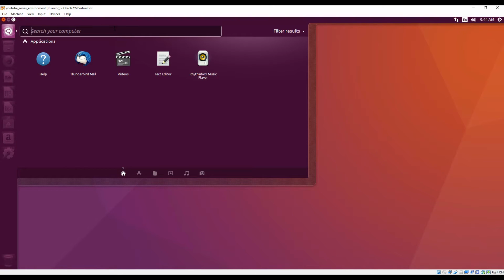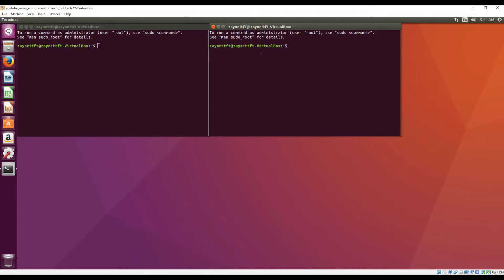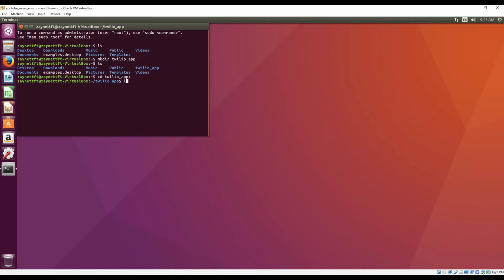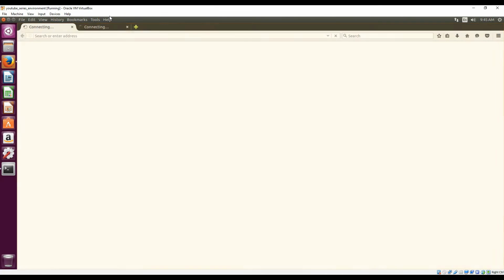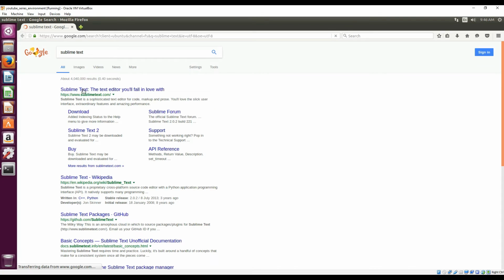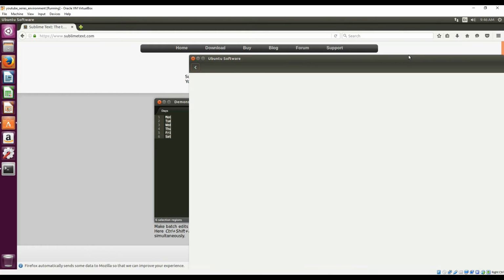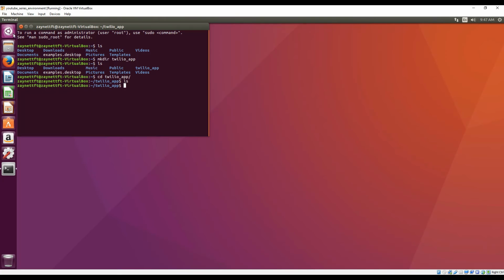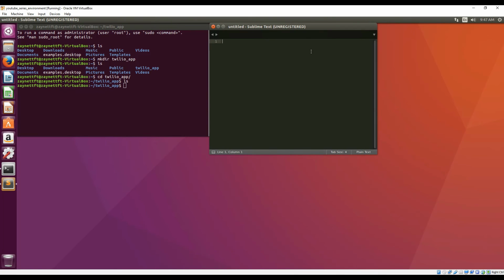TTFT - Part 7 Texting Twilio With NLTK: Setting up our ENV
Hey guys in this video we are setting up some really basic stuff so that we can get ready to work on some of the cooler parts of the project.